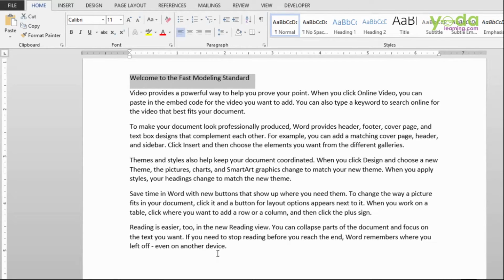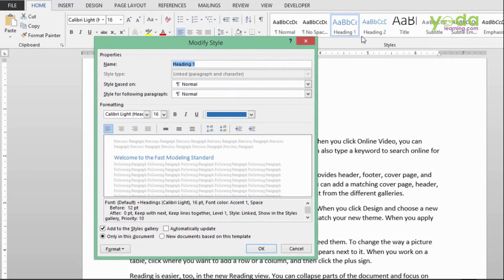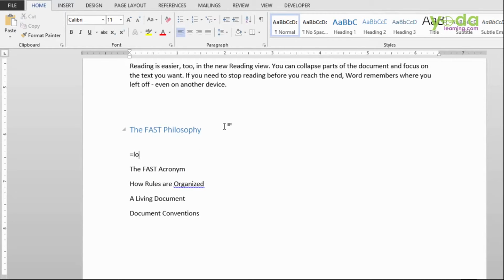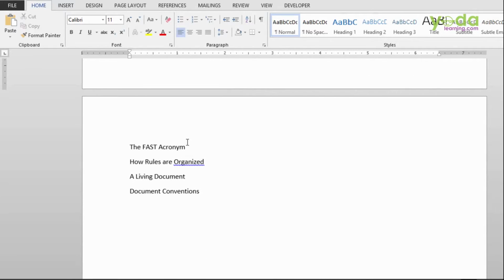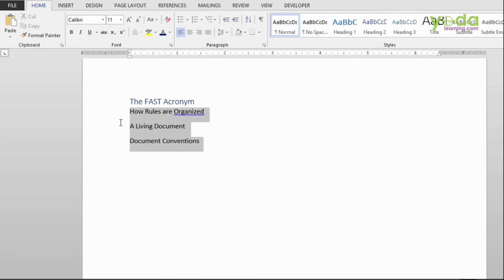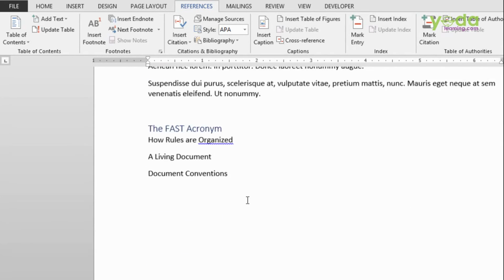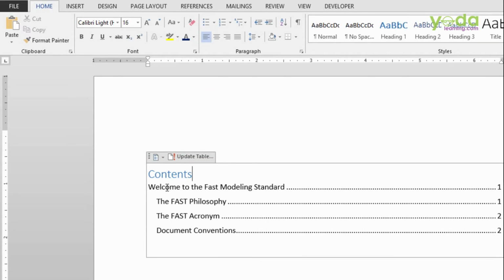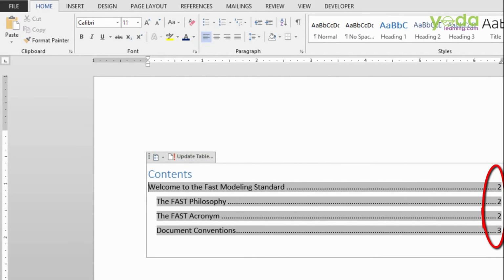How to Insert Table of Contents in Word Document (Step by Step)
In this Microsoft Word tutorial, we will learn to insert a Table of Contents in a Word Document. It helps you to easily set up and maintain a table of content in MS Word.

We covered the following topics:
00:00 Introduction of Word Tricks
00:15 How to Insert Table of Contents in MS Word